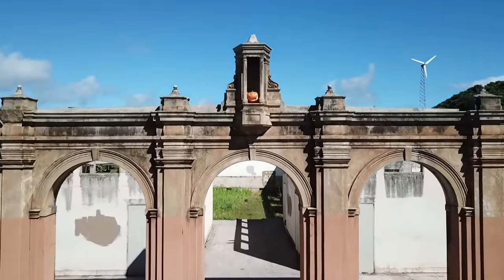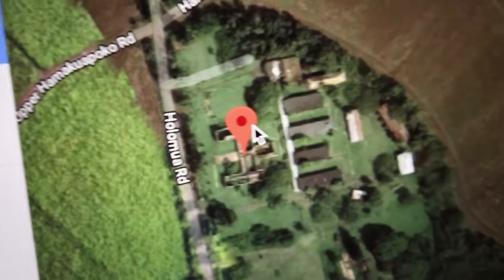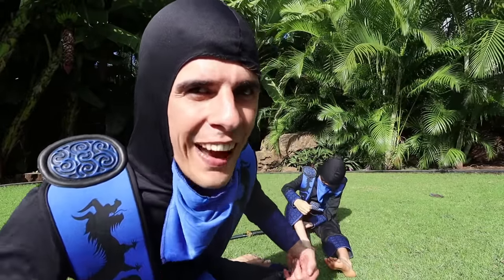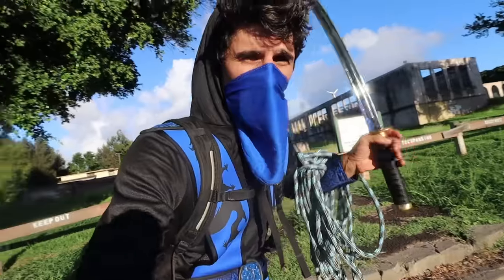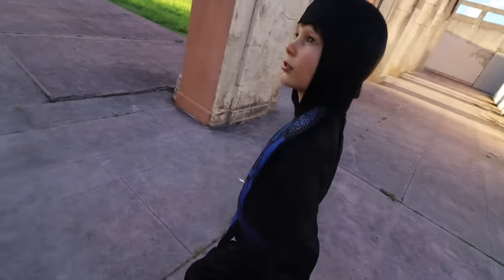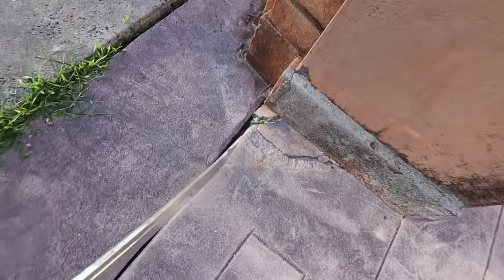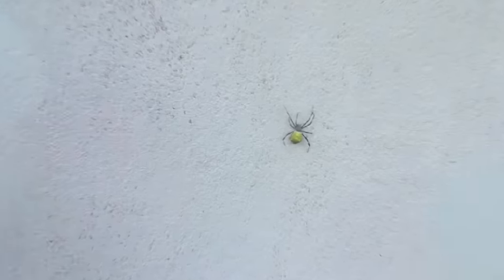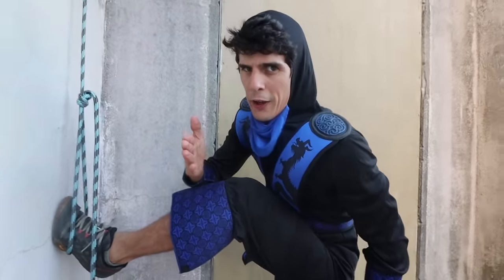EXPLORING SPOOKY ABANDONED SCHOOL HOUSE AS HALLOWEEN NINJAS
On this episode of the Axel Show, Axel and his Daddy are following the Real Game Master's clues to a SPOOKY OLD ABANDONED SCHOOL HOUSE! The school has been abandoned for a long time and they find some really creepy HALLOWEEN items there. They find a jack-o-lantern high up on the walls and a hanging pumpkin creeper! They came fully decked out as Halloween Ninjas with ninja weapons and costumes! This is way more creepy than the time they explored the old ABANDONED SCHOOL BUS. We love exploring abandoned places like this!

We hope you enjoy this video full of family fun and secret hidden clues!